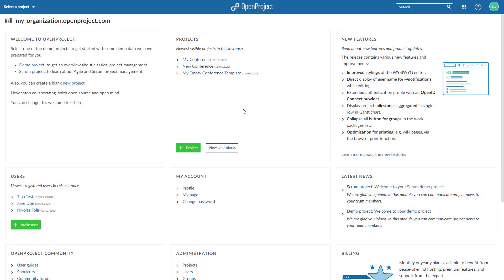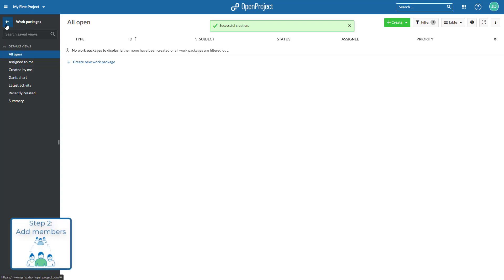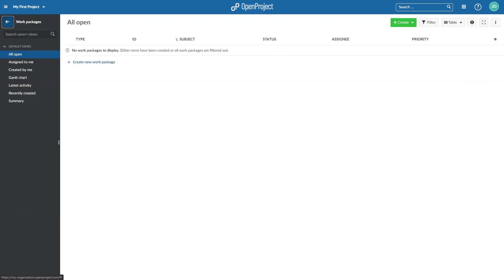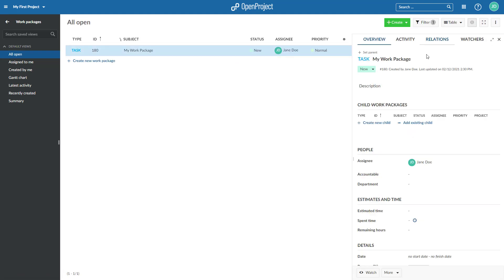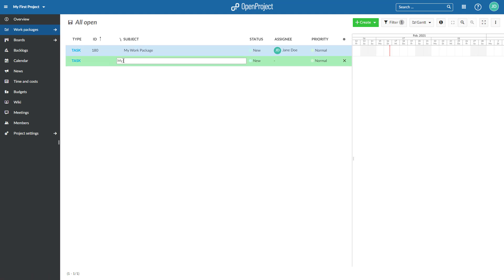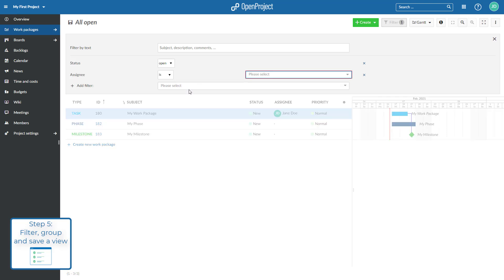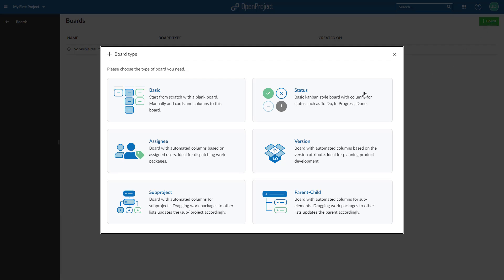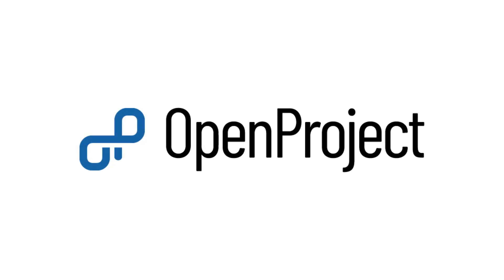Getting started with OpenProject (2021)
Introduction to the open source project management software OpenProject. 6 steps to get started with your team:

0:15​ 1. Create a project
0:33 2. Invite team members
0:52 3. Create work packages
1:50 4. Create a project plan
2:24 5. Filter, group and save reports
2:52 6. Set up an agile board